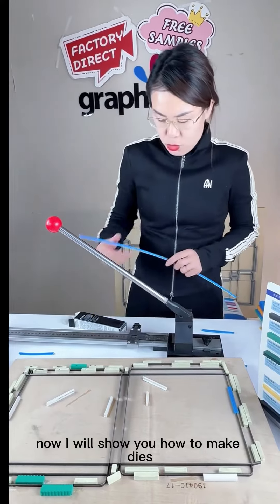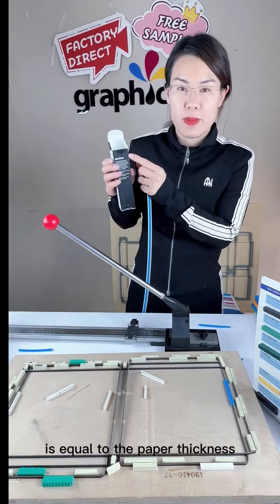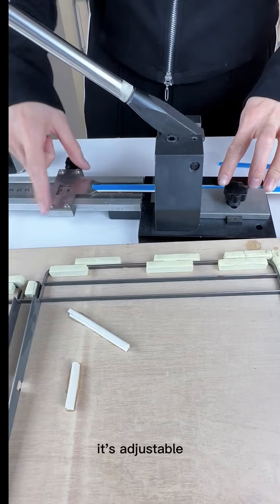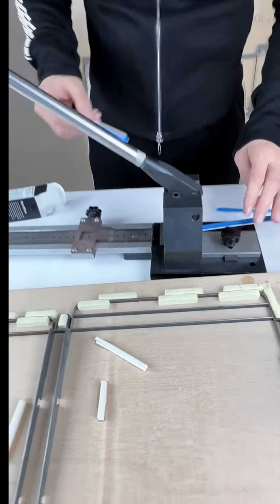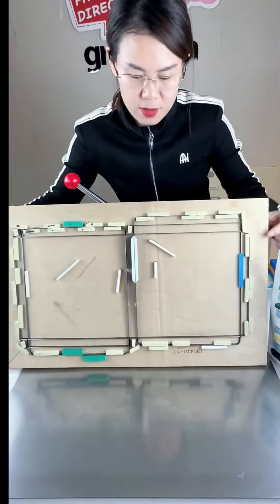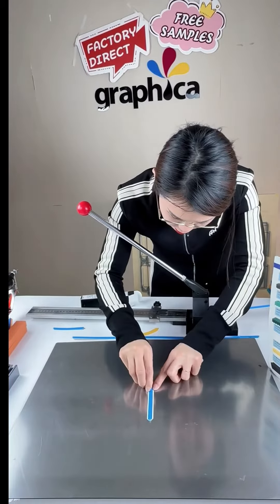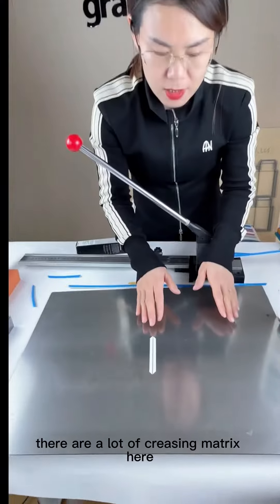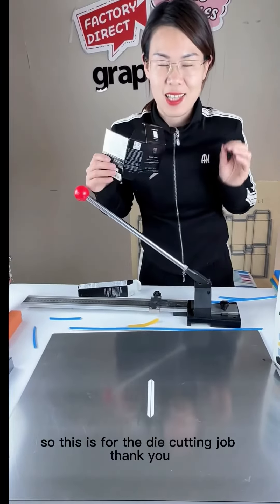Creasing Matrix cutter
10%Discount
Factory Direst
for more details!